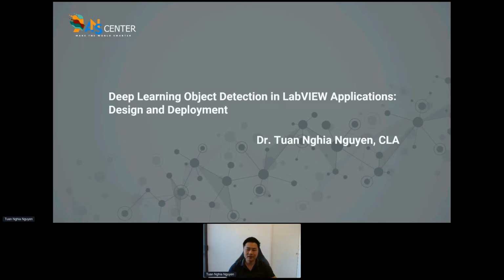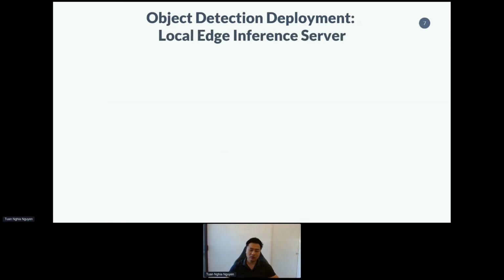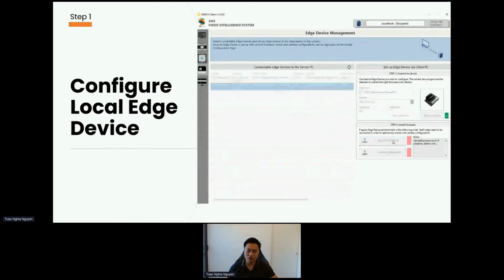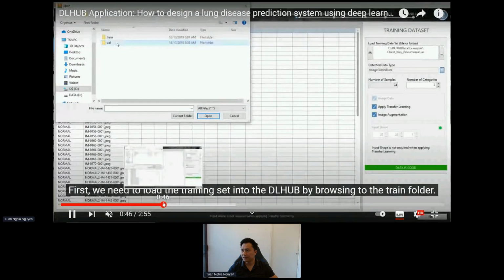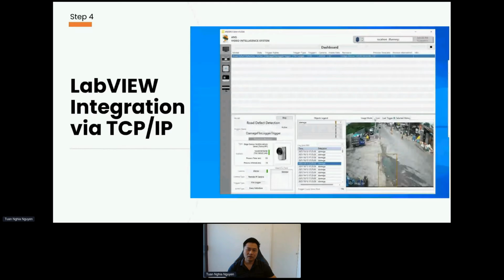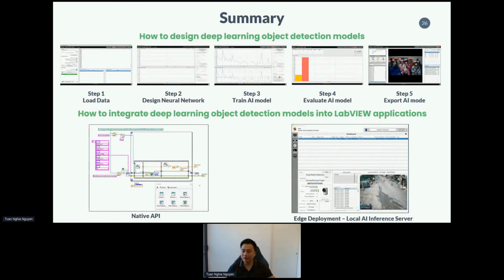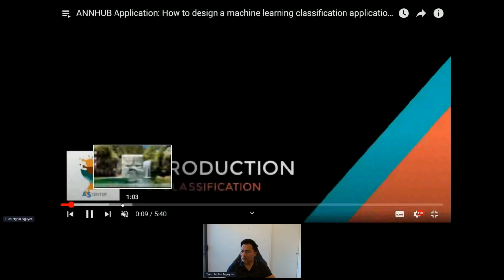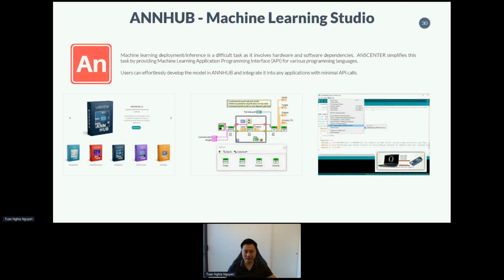GLA Summit 2021: Deep Learning Object Detection in LabVIEW Applications Design and Deployment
This presentation shows how to design deep learning object detection models and deploy them in LabVIEW applications to achieve complex computer visions tasks such as defect detection, product counting, and object tracking.